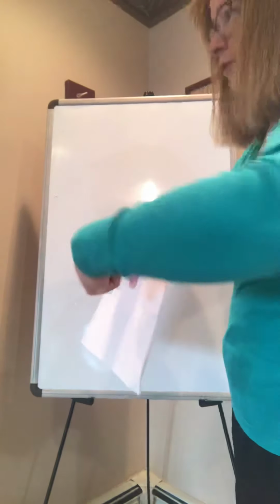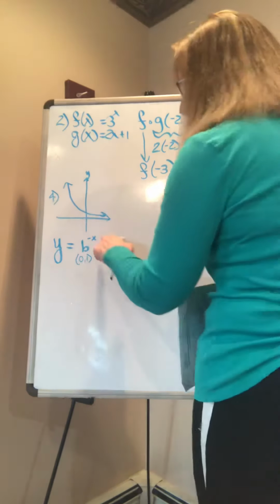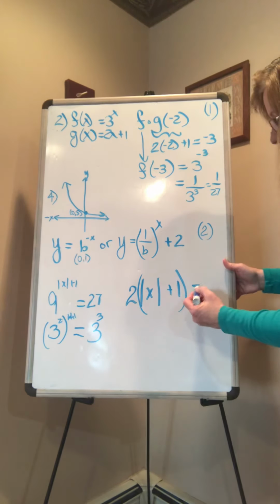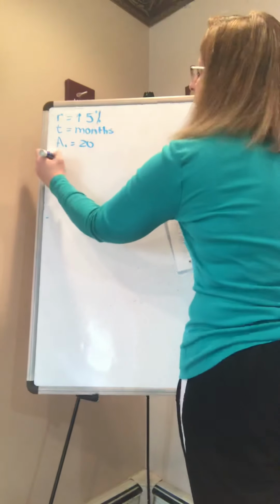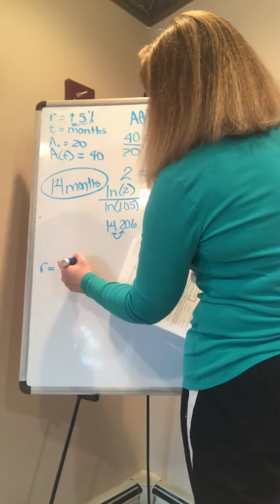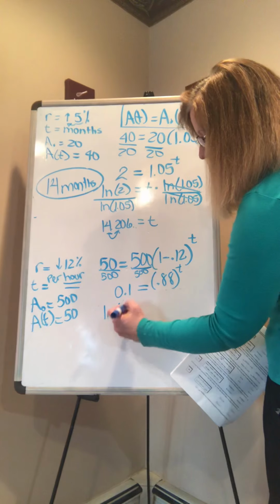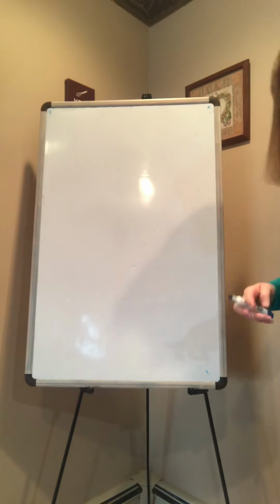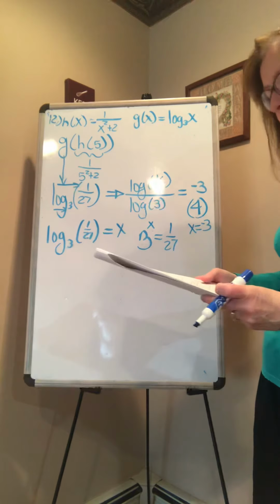Review Ch8 Logs and Exponents #1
Questions 2-14 even